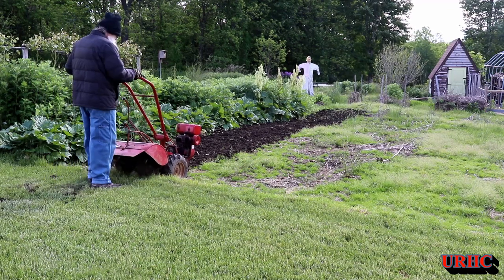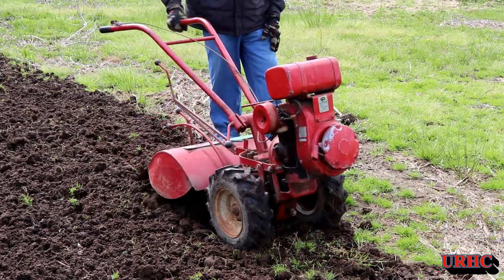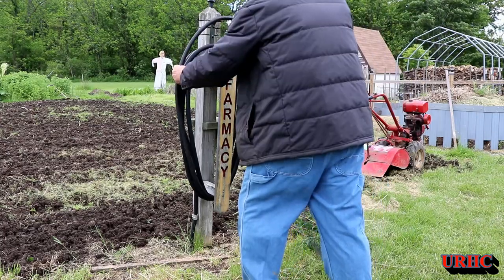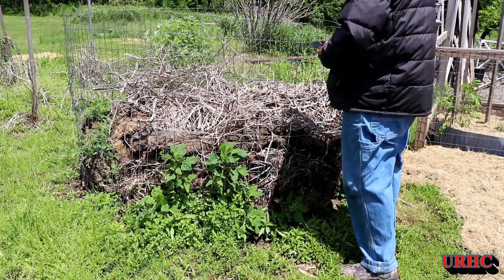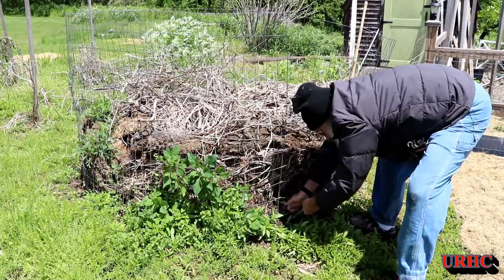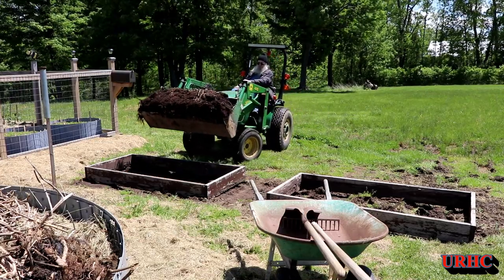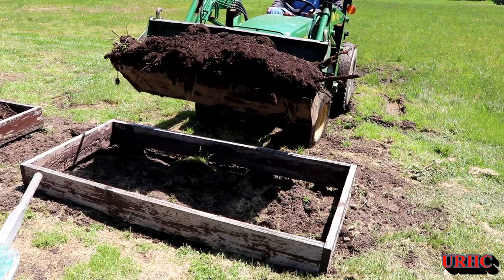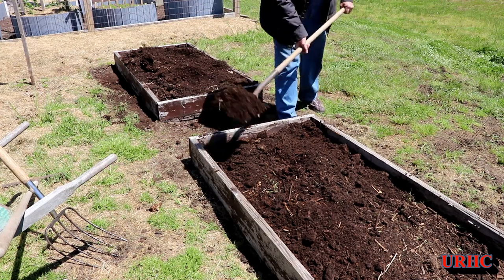Tilling The Garden And Breaking Open The Compost Pile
Finally getting around to tilling the garden. June 3rd and its in the low 40s  with a windchill. Also opening up the old compost pile to show how easy it is to make great compost.